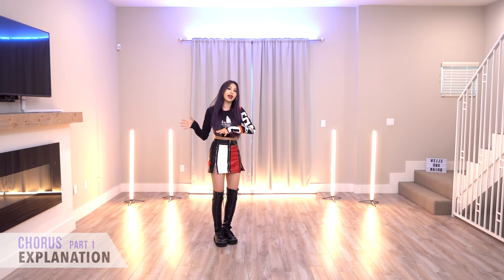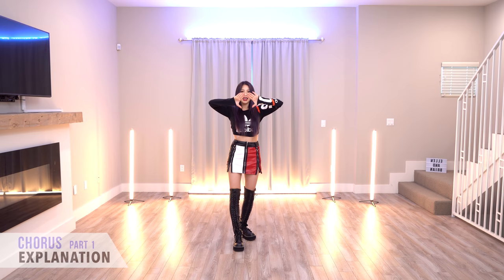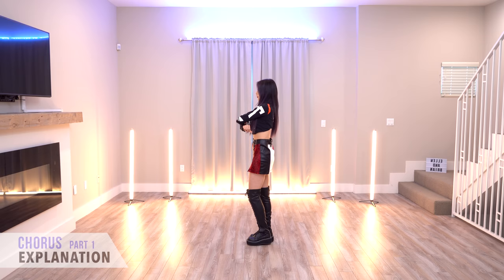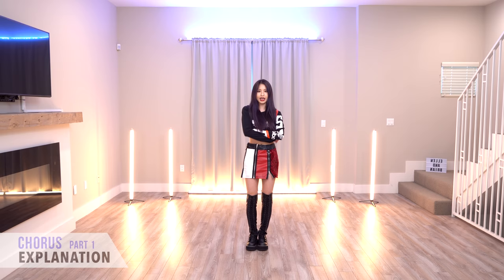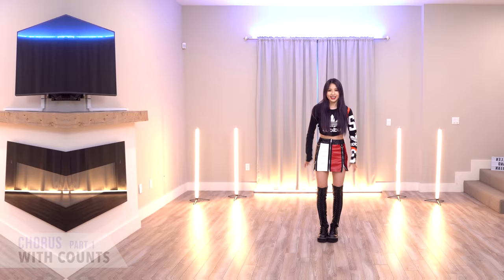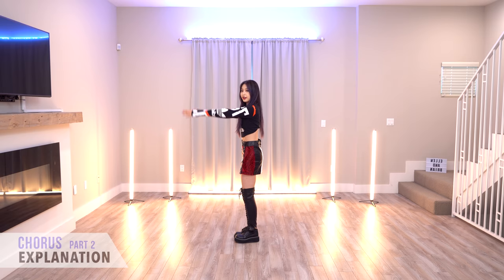LISA - 'LALISA' Dance Tutorial (Explanation and Mirrored) | Ellen and Brian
Learn the chorus choreography for 'LALISA’ by LISA from BLACKPINK with Ellen’s mirrored and detailed explanation! Watch our full couple cover of this song

Timestamps:
0:00​ Intro
0:17 Chorus Part 1 Explanation
7:49 Chorus Part 1 Counts
8:22​ Chorus Part 2 Explanation
14:27 Chorus Part 2 Counts
15:00 Everything with counts
15:49 Everything with 0.75x speed music
16:28 Everything with full speed music

This video is mirrored so you should watch it as if you’re looking at yourself in the mirror. You can also follow what I say in terms of the direction (left/right). Feel free to change up the speed of this video depending on your personal preference by adjusting it in the YouTube settings and repeat the parts based on your own learning pace.

Outfit details:
Shirt: Adidas
Skirt: Current Mood
Boots: Demonia